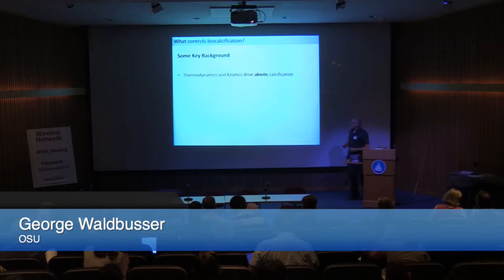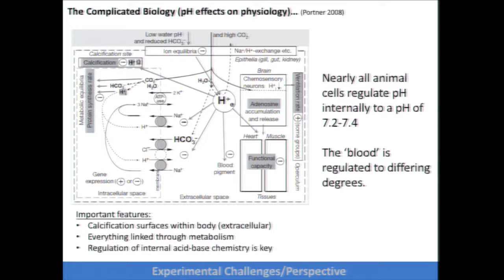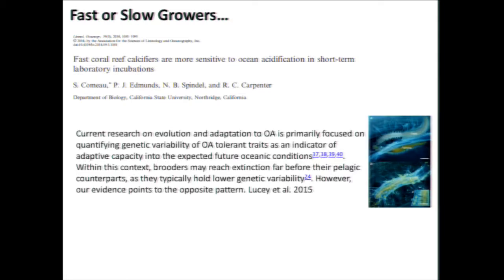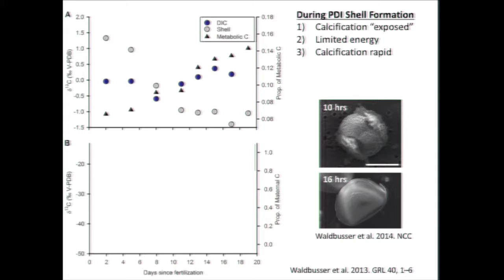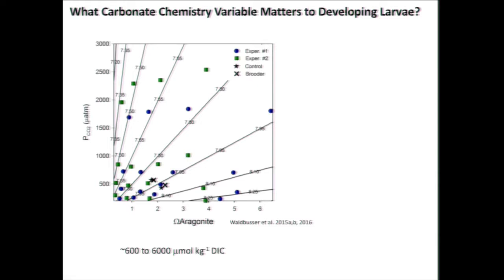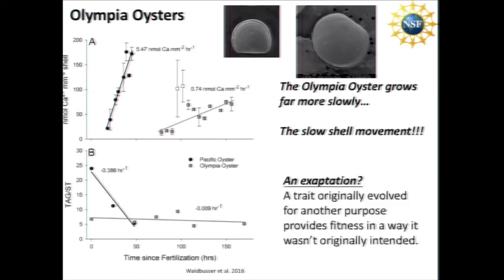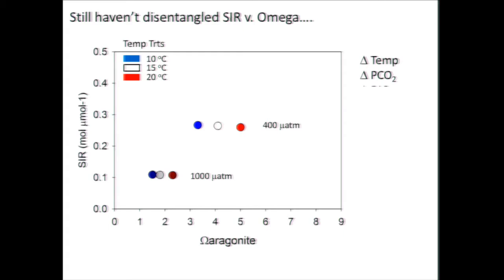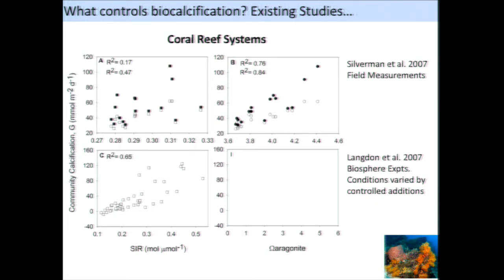Understanding complex controls on biocalcification: SIR & saturation state-G. Waldbusser OSU